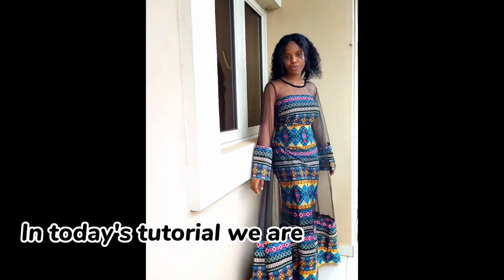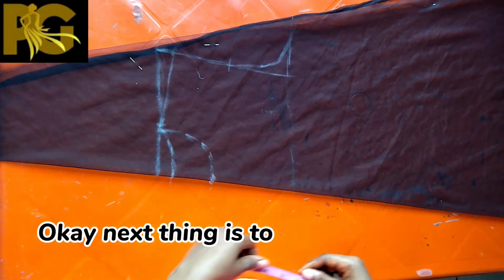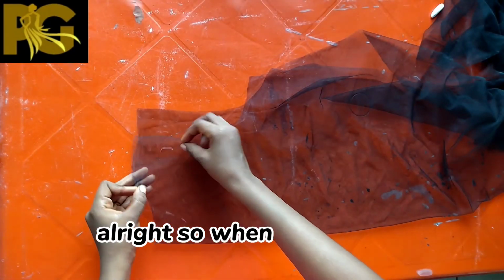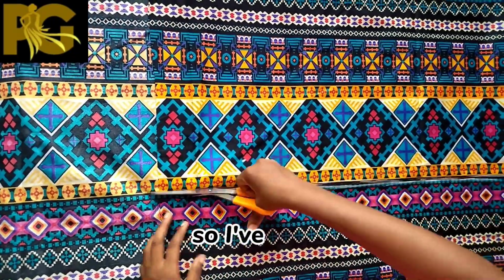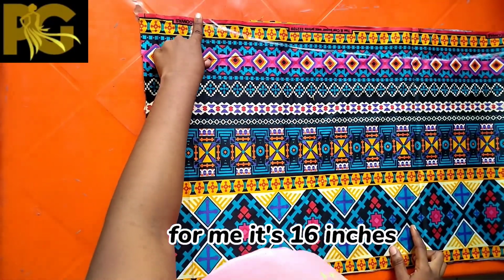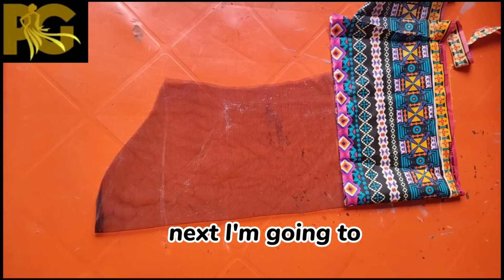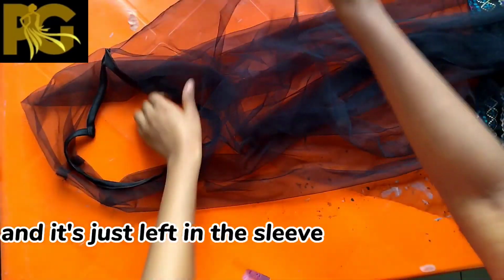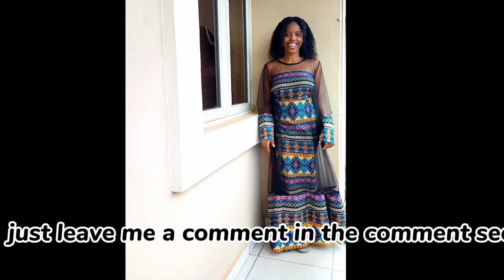How to sew this 2 piece gown with a tulle net and an A shape sleeve.